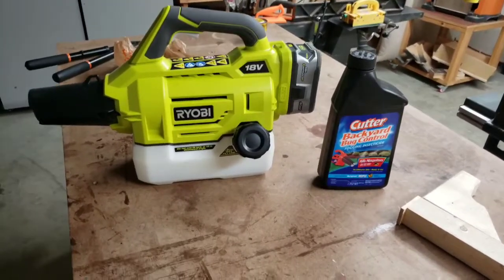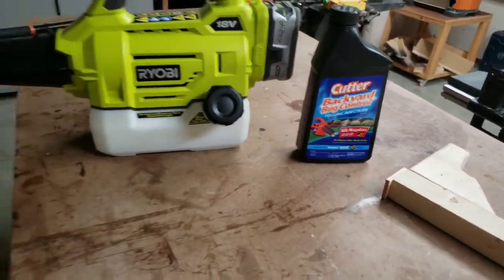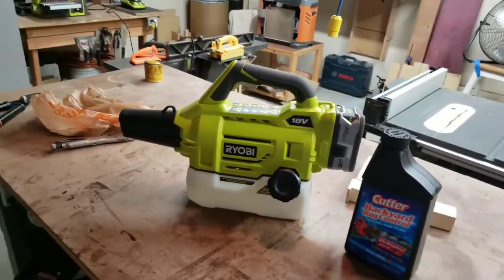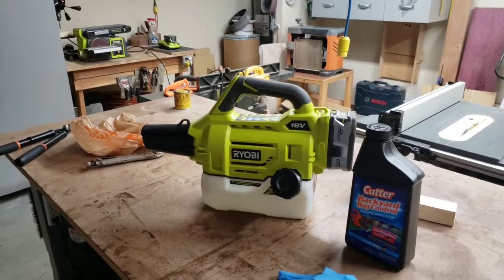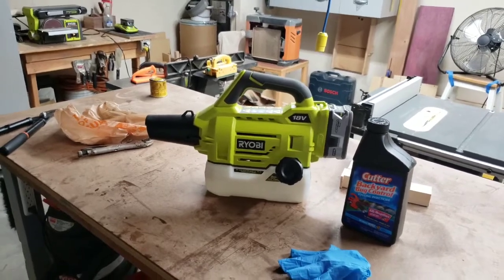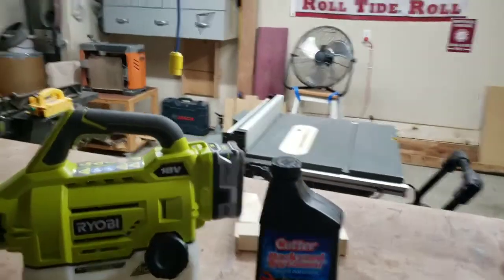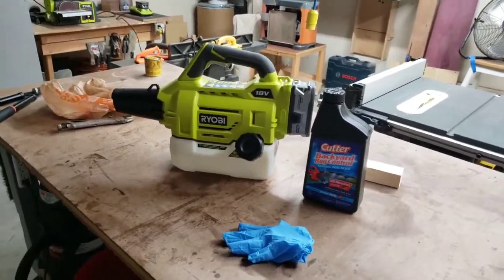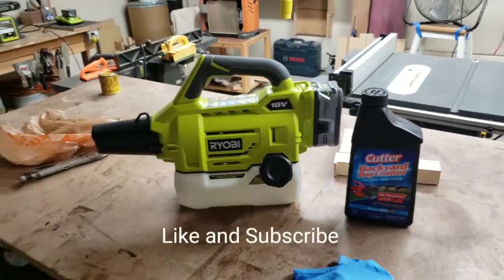Ryobi 18 volt Cordless Fogger (2nd Review)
Mosquito Killer! (I Hope) This is my 2nd review of the new Ryobi Cordless Fogger. I was less than impress after my first use of this fogger, mostly because I used it for weed control and NOT mosquitoes. However, this time it was different. When using with mosquito control it totally works!
If your on the fence about this product, don't be.